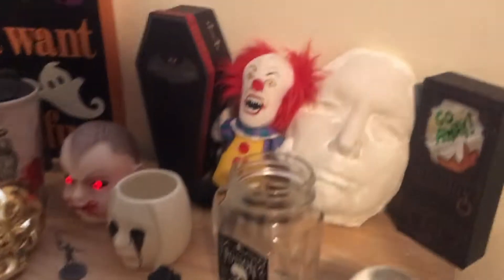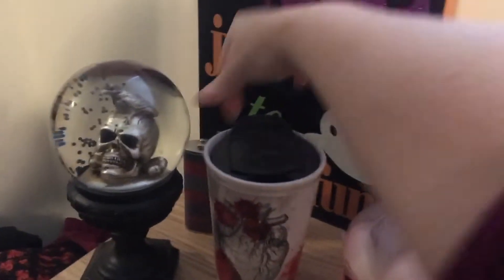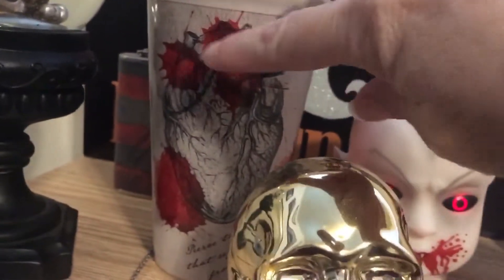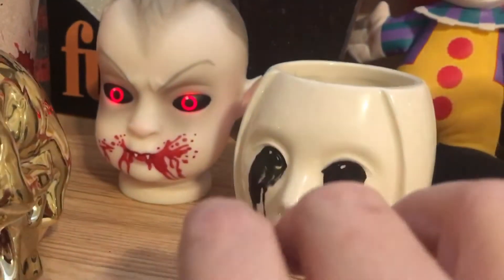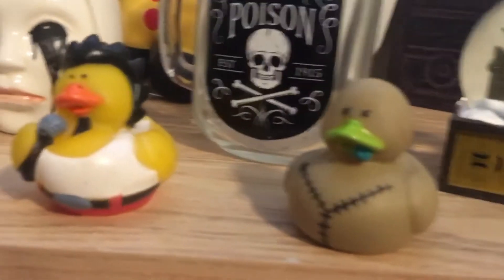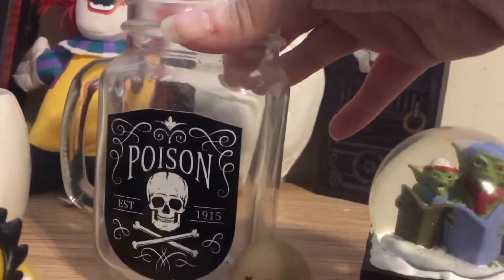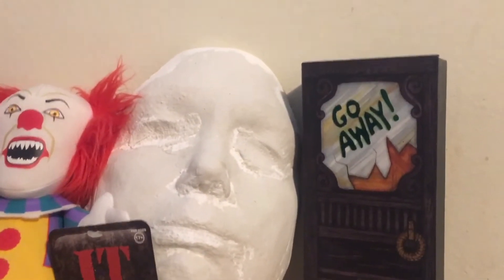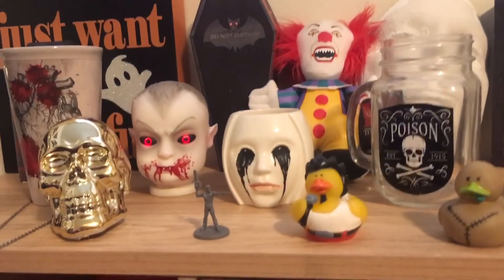My Cute Spooky Set Up For Halloween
I don’t care if it’s August, it’s time.